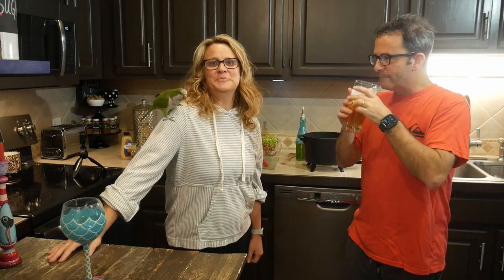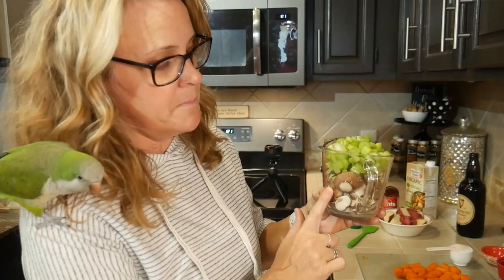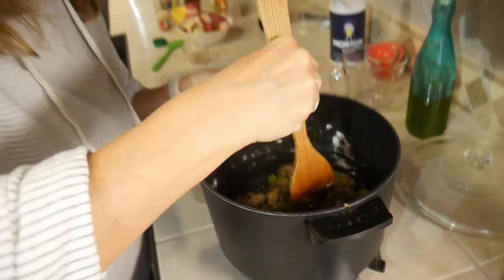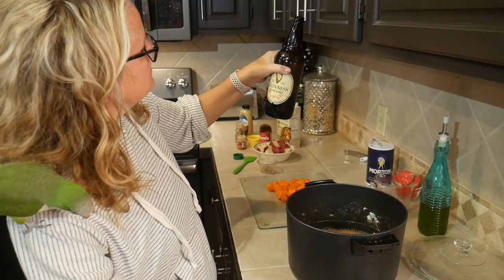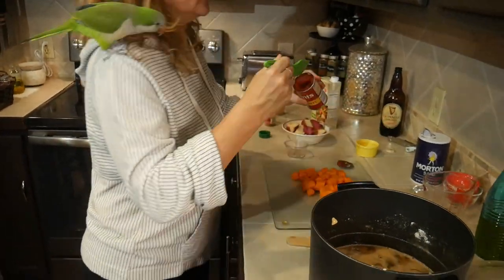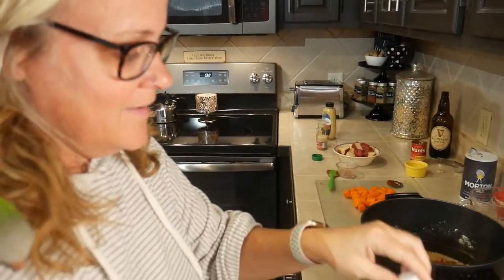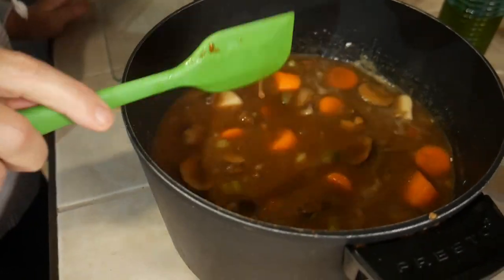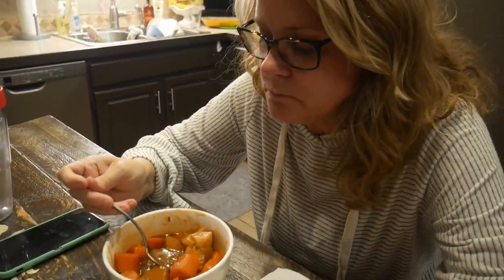Vegetarian Guinness Irish Stew - Cooking with Cathy and Jerry - Social Distancing Edition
Maybe you're practicing "Social Distancing" this weekend, or maybe you aren't! But Cathy Decker Kiesewetter and I sure hope that you're having fun whatever you decide to do!

I don't think there is anything authentically "Irish" about this dish other than the fact that it calls for a bottle of Guinness, but it's really good to eat! 🇮🇪

We certainly aren't cooks, so we are always open to suggestions about how to make these dishes better! If you try it, please let us know what you thought of it! ENJOY!

BTW, If you're not a vegetarian I know that it would be easy to brown some cubed beef and add them to this delicious dish! 😀